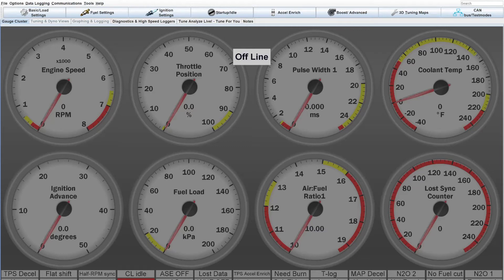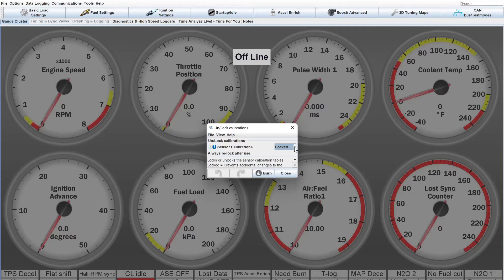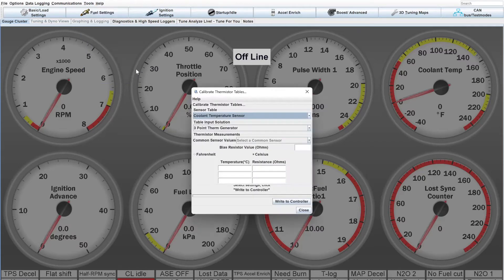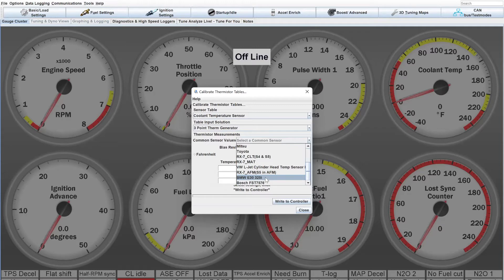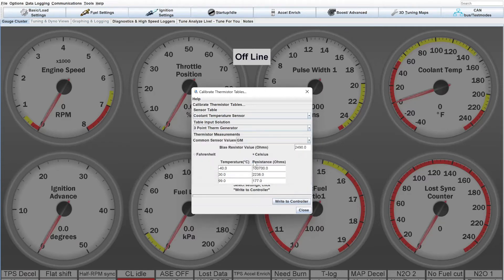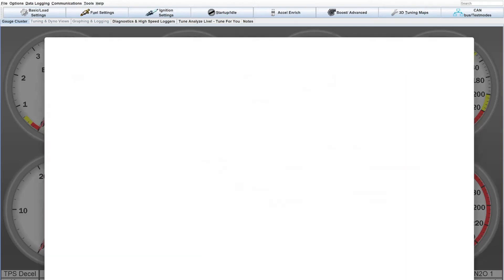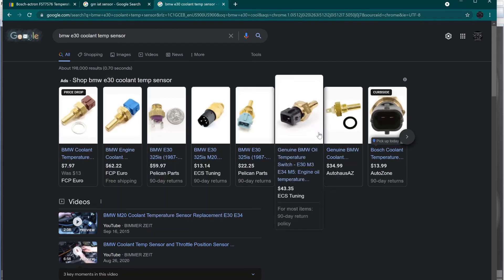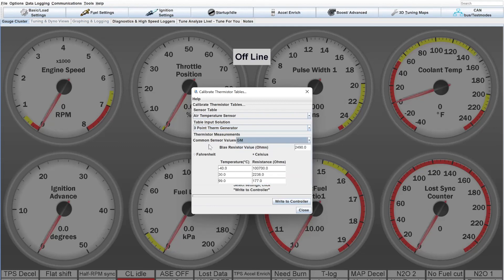Megasquirt Coolant / Air Temperature Sensor Calibration Basics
How to calibrate your CLT and IAT sensor in tuner studio